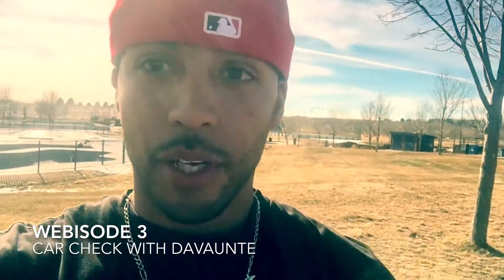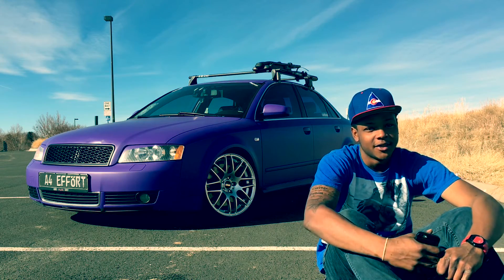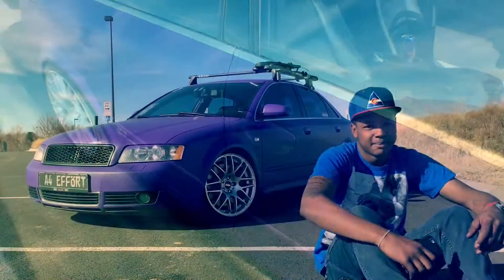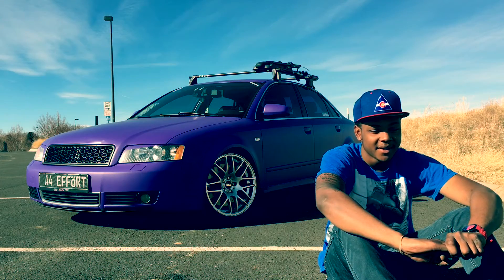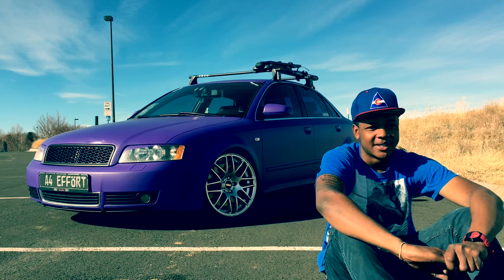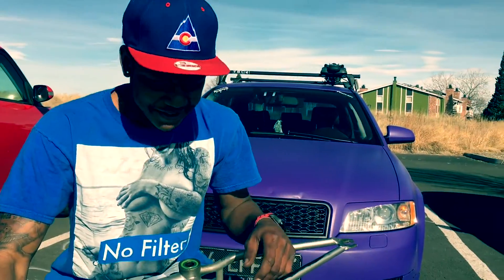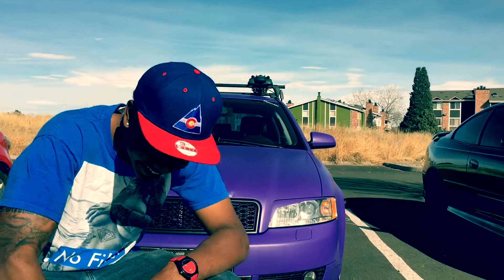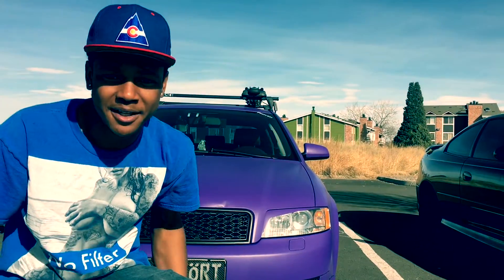Webisode #3 Davuntae's Audi A4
Met up with Davuntae to check his car out, this thing was just your average Audi till last year. Now heavily modified, the car is in a class of its own.